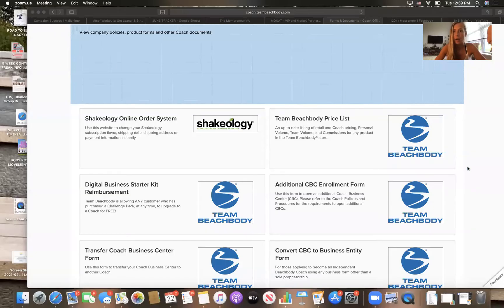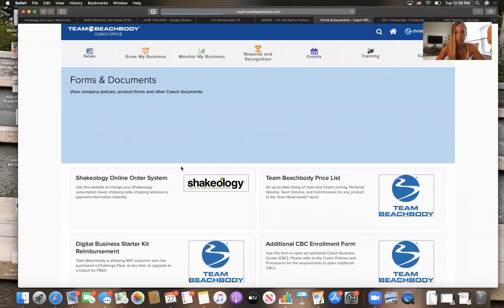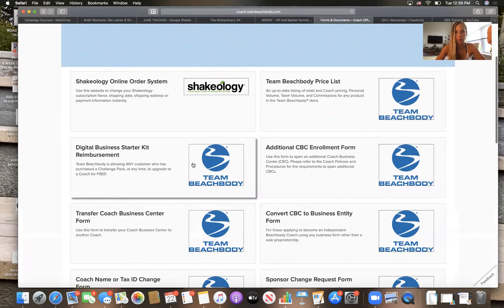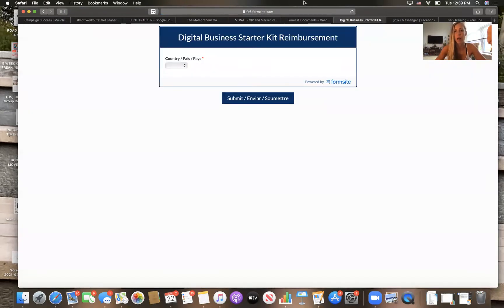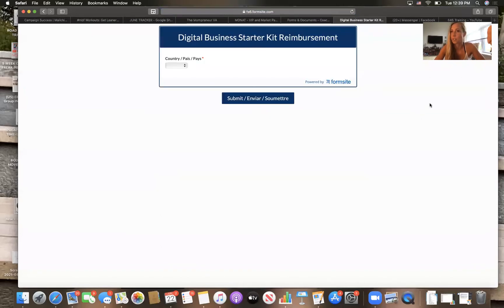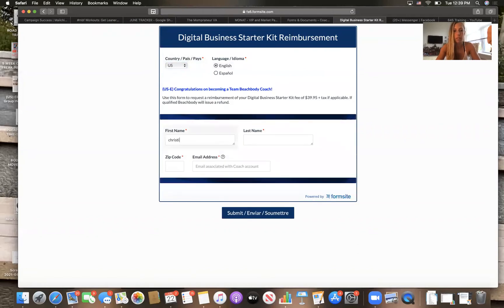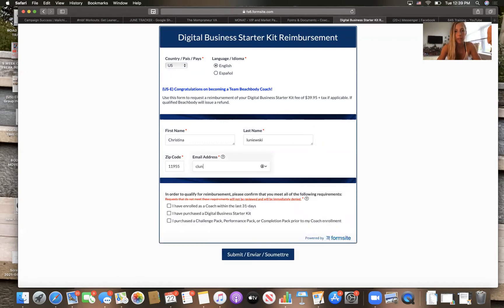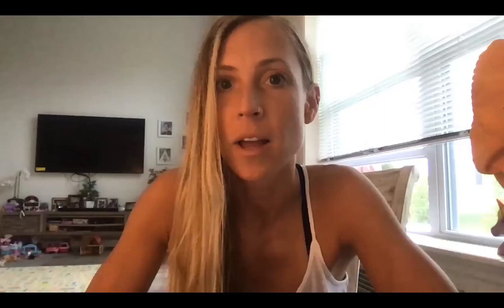How to Send a Coach Reimbursement Form